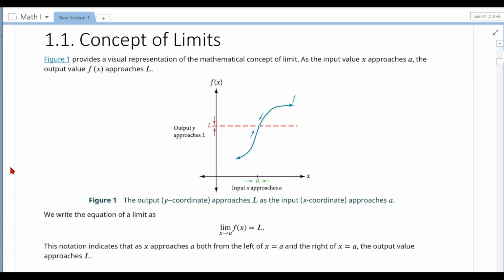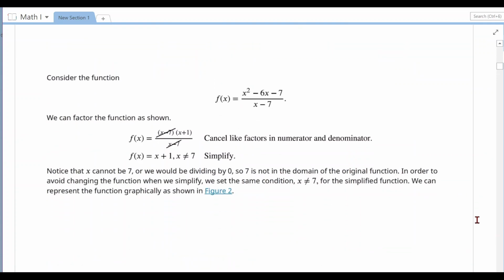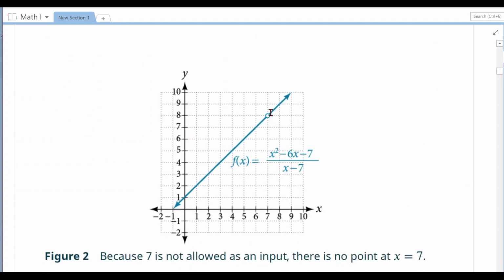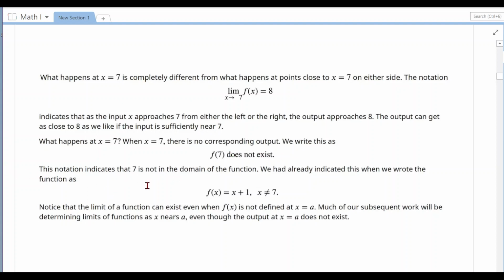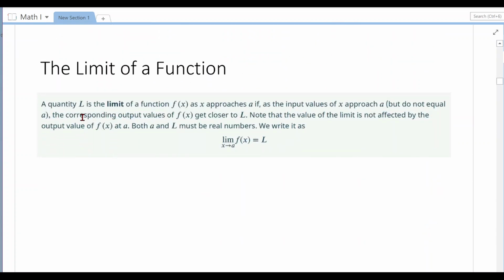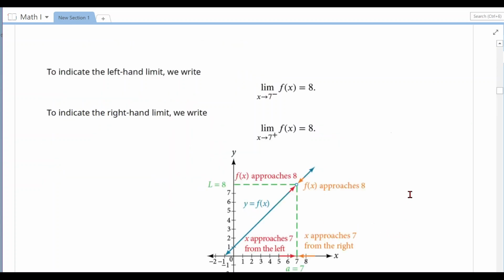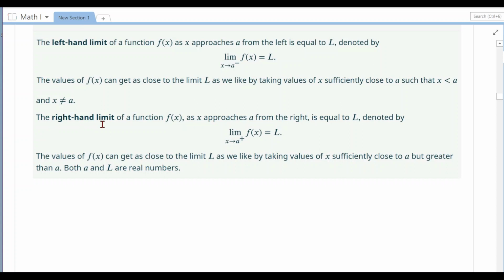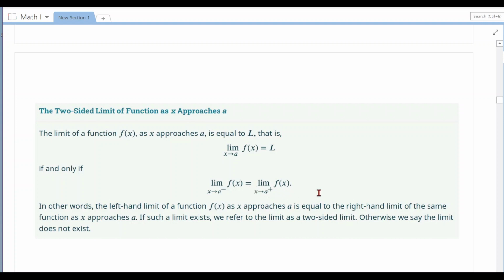Limit - The Concept of Limit (Part 1 / 2)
Limit - The Concept of Limit